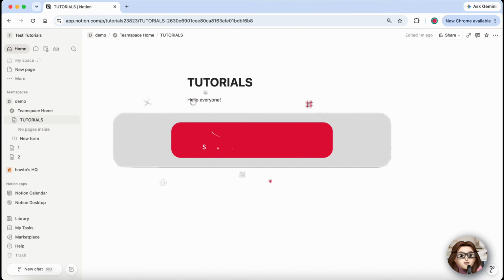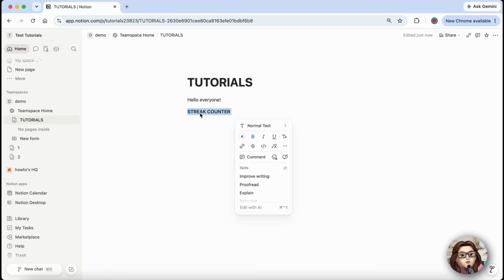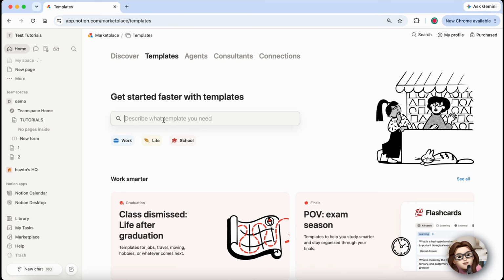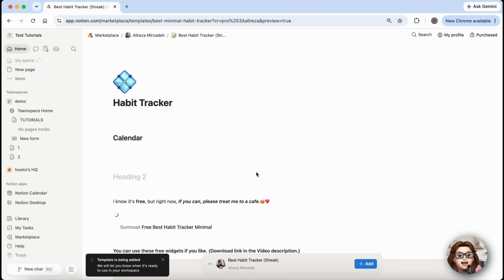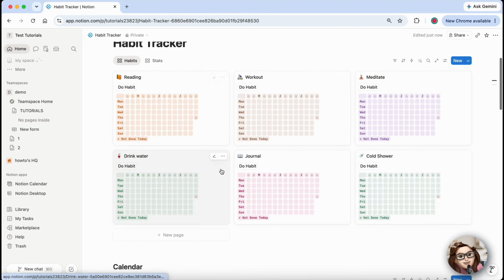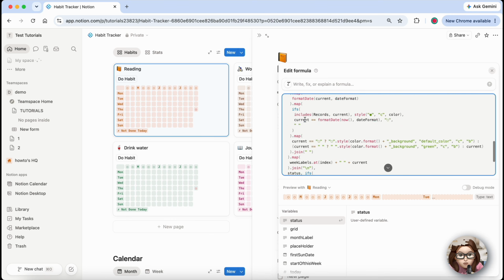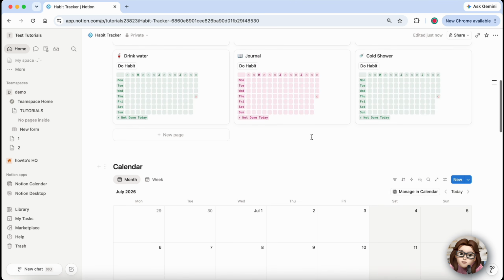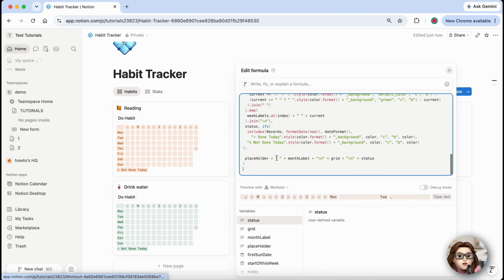How To Create A Streak Counter In Notion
Want to create a streak counter in Notion? In this step-by-step tutorial, you'll learn how to build a simple and effective streak tracker to monitor your daily habits, goals, and routines directly inside Notion.

In this video, I'll show you how to create a habit tracking database, add the necessary properties, record your daily progress, and use formulas to help visualize your streaks. You'll also learn how to organize your tracker with different views, filters, and layouts so it's easy to update and review every day.

A Notion streak counter is perfect for tracking workouts, reading, meditation, studying, journaling, coding, language learning, content creation, or any habit you want to build consistently. By monitoring your progress, you can stay motivated and make it easier to maintain positive routines over time.

This tutorial is beginner-friendly and works with the latest version of Notion. Whether you're creating a personal productivity system, a habit tracker, or a goal dashboard, you'll learn how to set up a streak counter that fits your workflow and helps you stay accountable.

By the end of this video, you'll have a fully functional Notion streak tracker that makes it easy to monitor your consistency and celebrate your progress.

If you found this tutorial helpful, don't forget to like the video, subscribe to the channel, and turn on notifications for more Notion tutorials, productivity tips, habit tracking guides, and no-code workflow videos.

This video shows you How To Create A Streak Counter In Notion! Watch this Video till the end to learn How To Create A Streak Counter In Notion.

Were you able to figure out How To Create A Streak Counter In Notion? Share this with your friends who want How To Create A Streak Counter In Notion.

Problem Solved in this Video-:

What Do you Think of How To Create A Streak Counter In Notion?